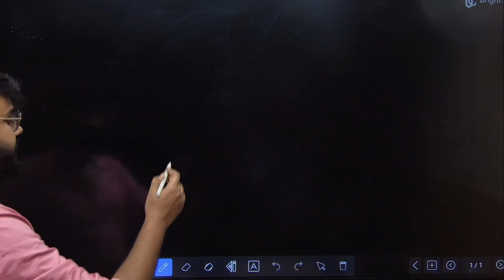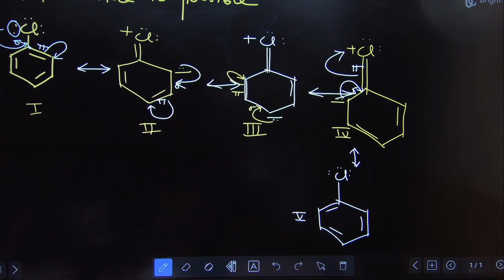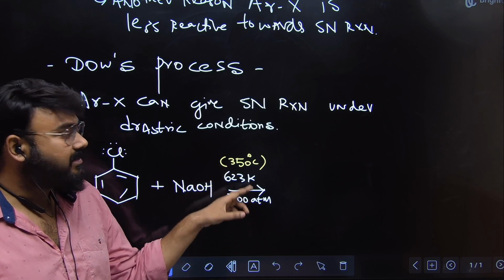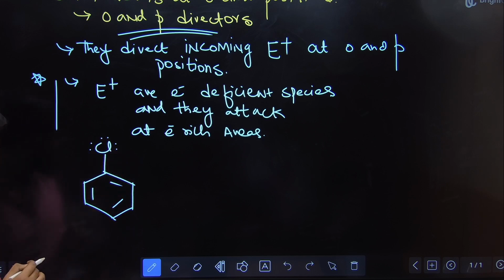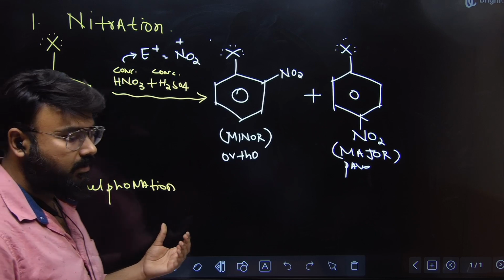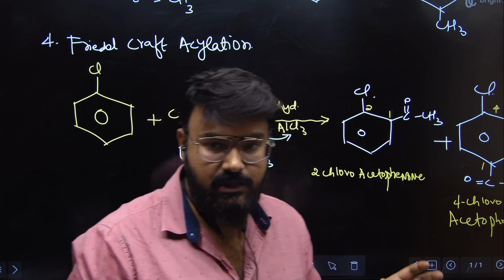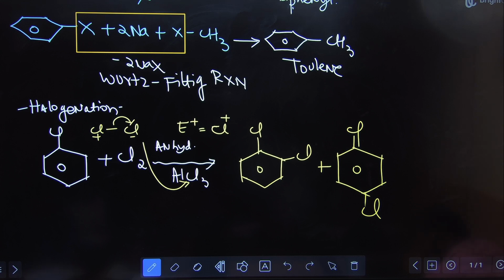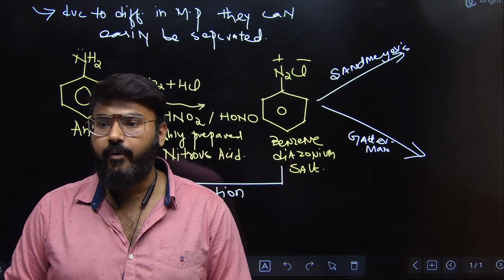HaloArenes L1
Chemical Reactions